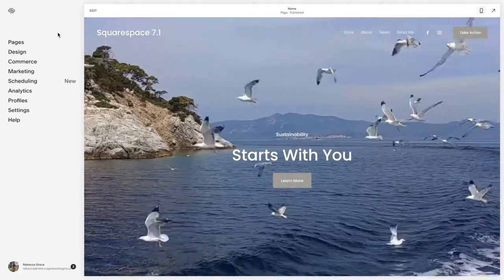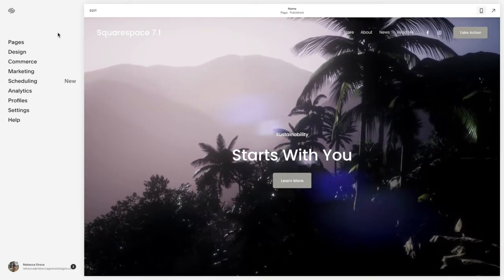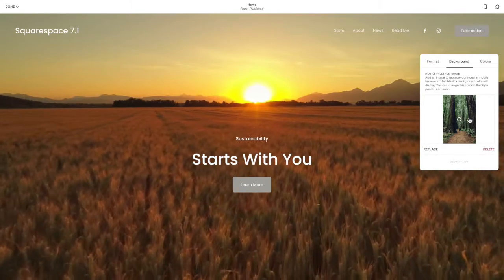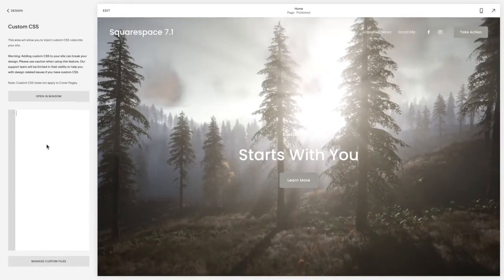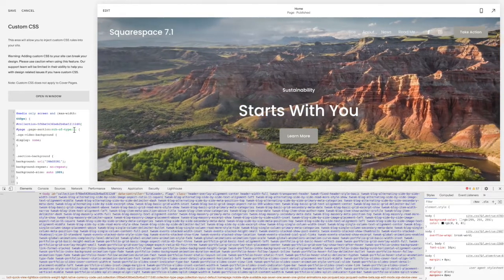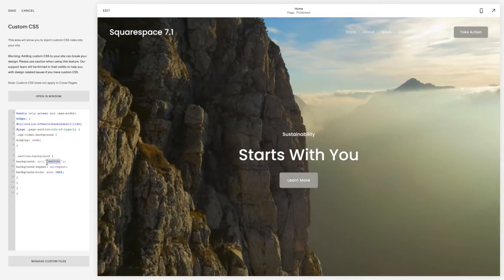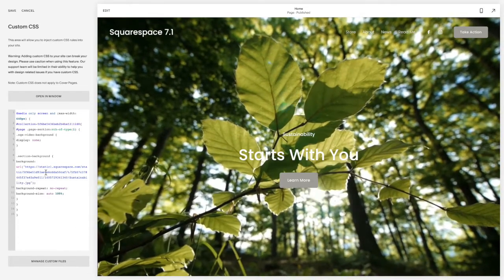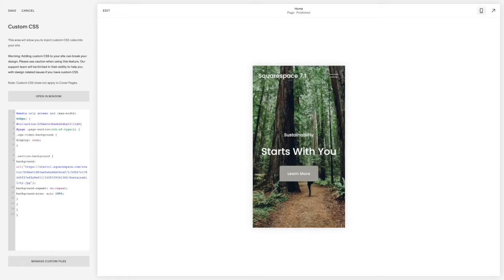Mobile Friendly Banner Video in Squarespace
In this video, I show you how to hide the background video on mobile and display an image instead.

For more code snippets to help you break free of your Squarespace Template